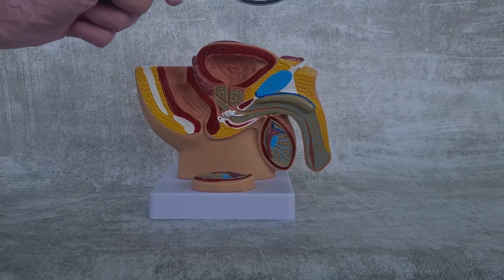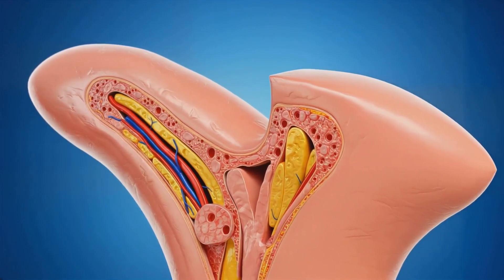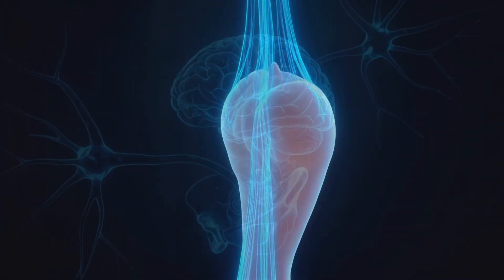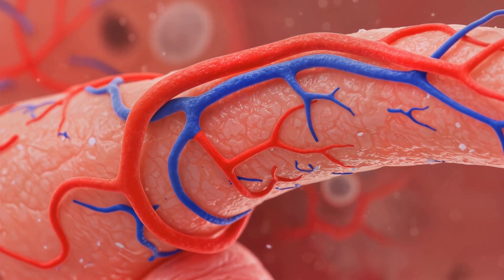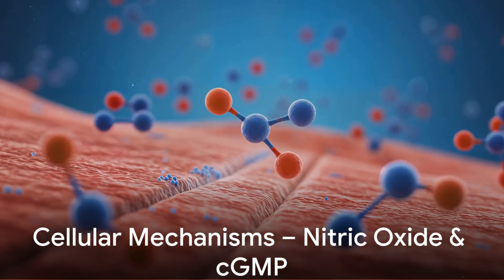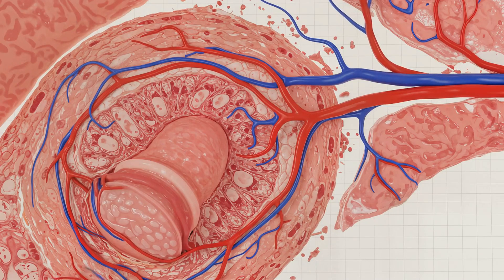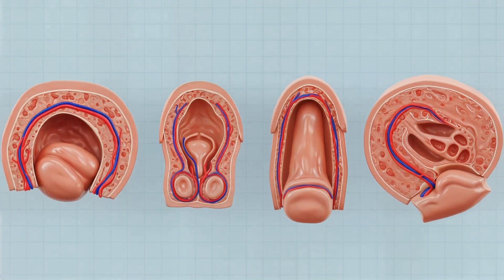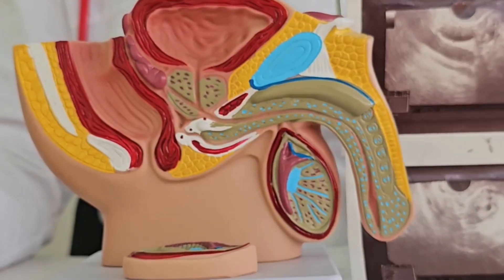Erection Anatomy - How An Erection Works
Explore the intricate anatomy and physiology of male erection in this hyper-realistic educational video. With stunning 3D visualizations and precise animations, we delve into the vascular, neurological, hormonal, and psychological factors that contribute to this vital biological process. From the role of nitric oxide to the impact of testosterone and the implications of erectile dysfunction, each scene is designed to enhance your understanding in a clinical and respectful manner. Perfect for students, healthcare professionals, or anyone interested in human anatomy, this video is a comprehensive guide to male sexual health.